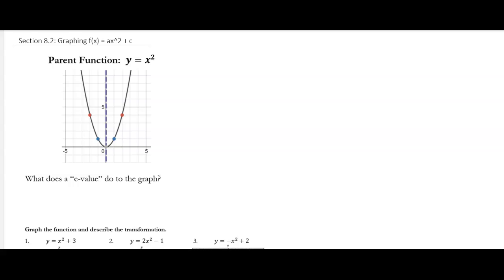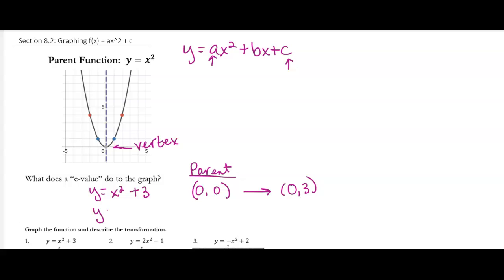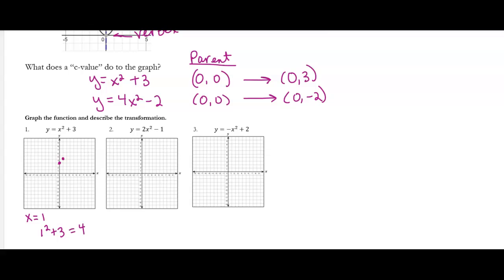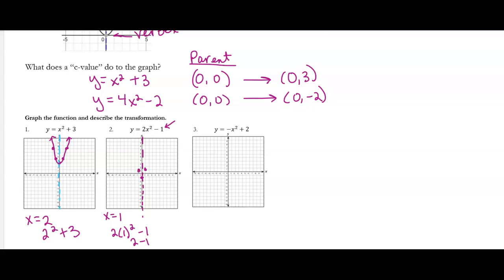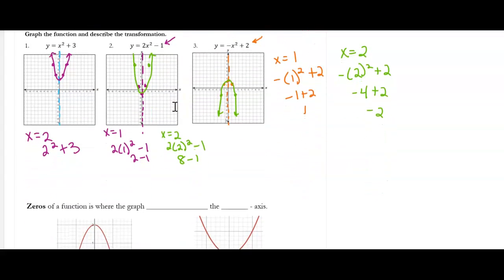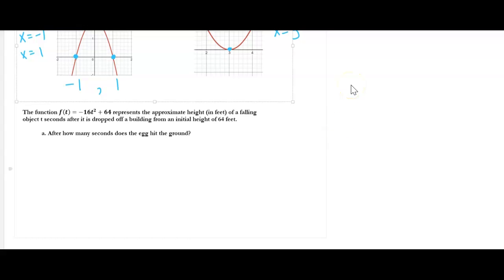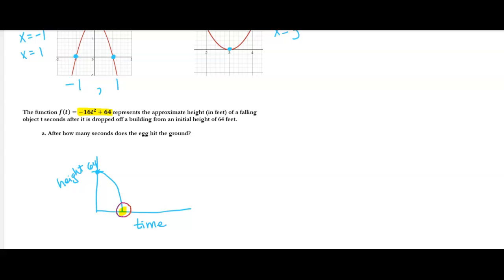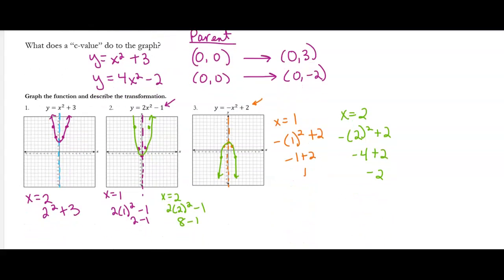Section 8.2: Graphing f(x) = ax^2 + c